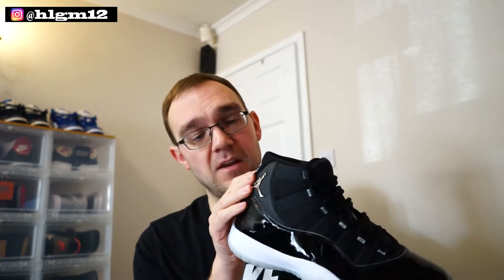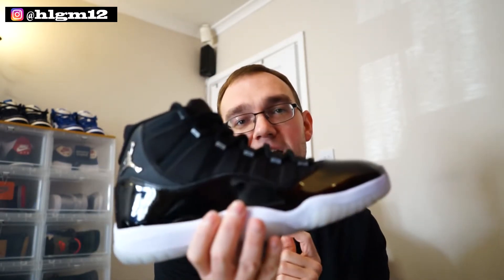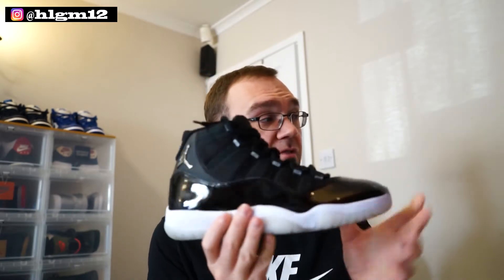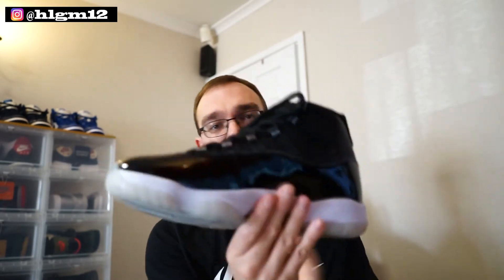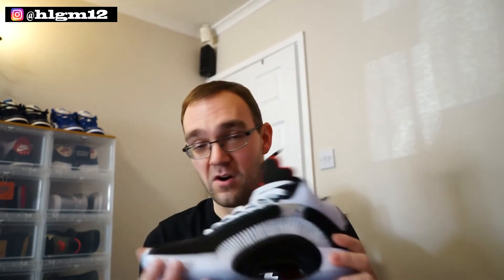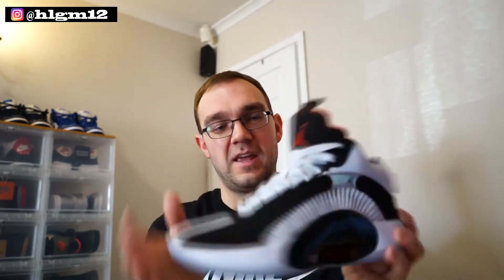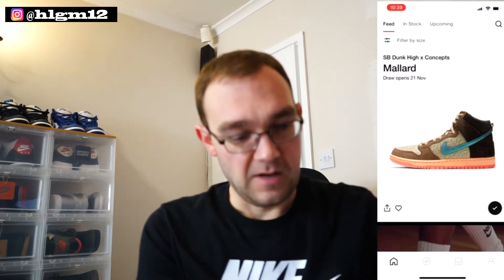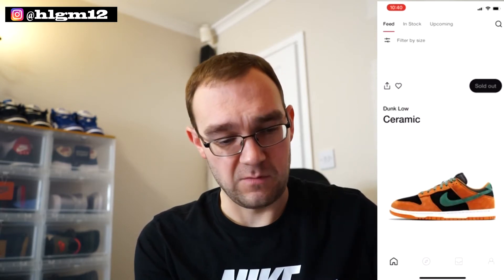Air Jordan Retro 11 Jubilee and Air Jordan XXXV DNA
Hi everyone we are back with another review and on feet of the Air Jordan Retro 11 Jubilee and Air Jordan XXXV DNA

The next video is a review and on feet of the Air Jordan Retro 4 OG Fire Red

Thanks
Harry